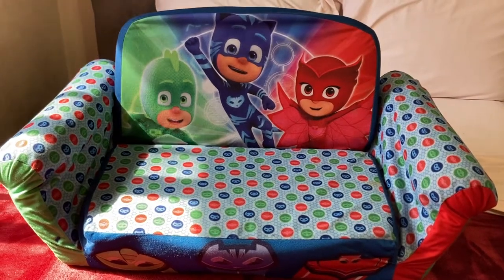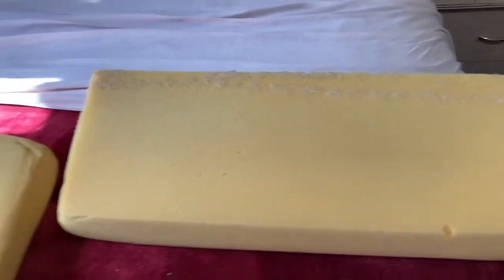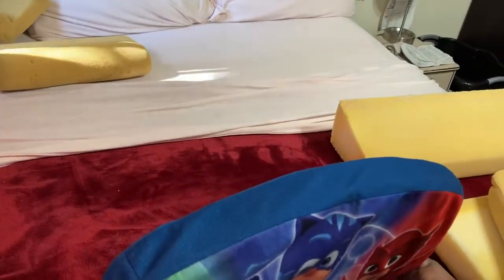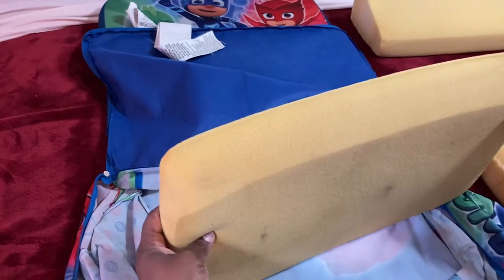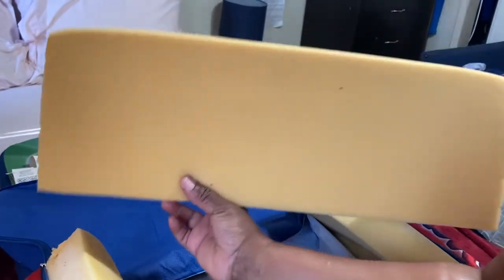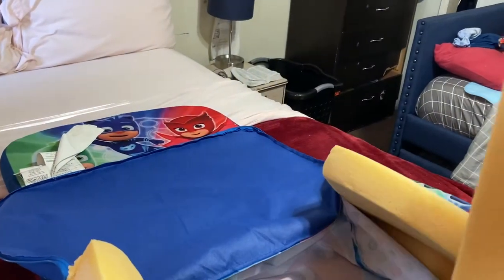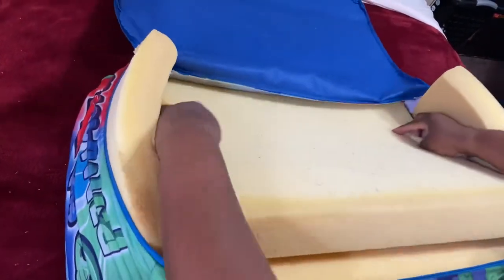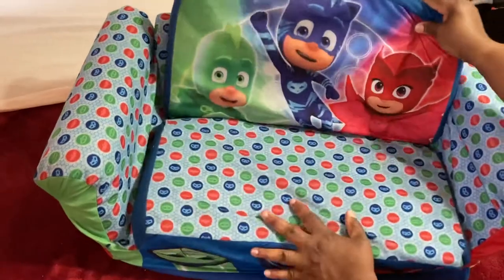How To Assemble a Kids PJ Mask Couch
In this video, im explaining how to assemble a Pj Mask couch. It will be greatly appreciated!